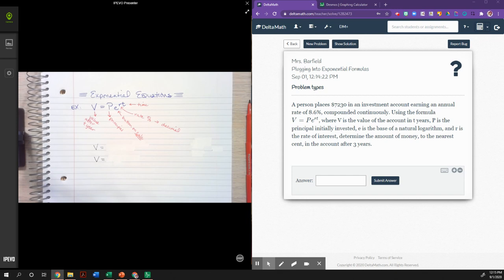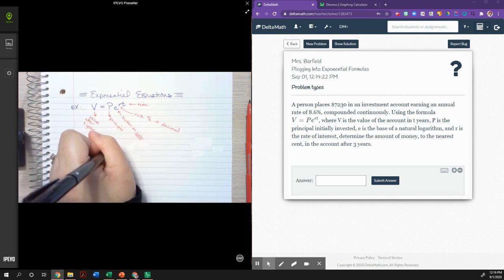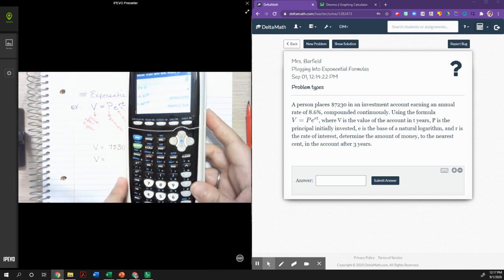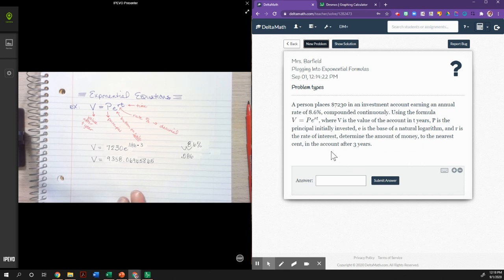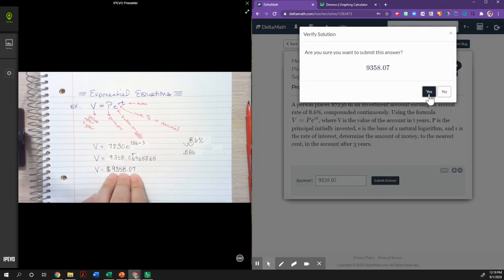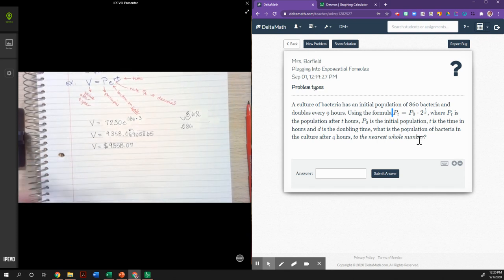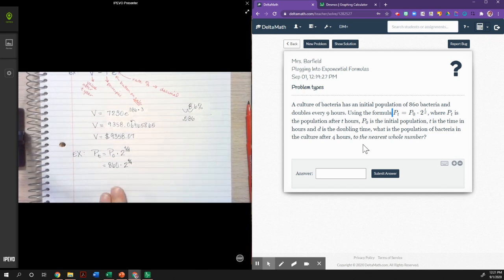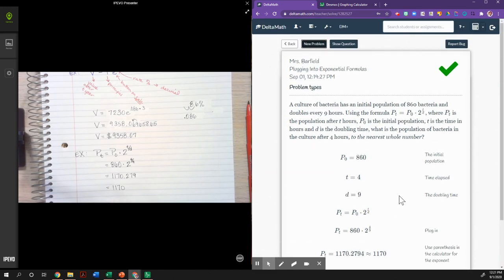M3: Exponential Word Problems Part 1